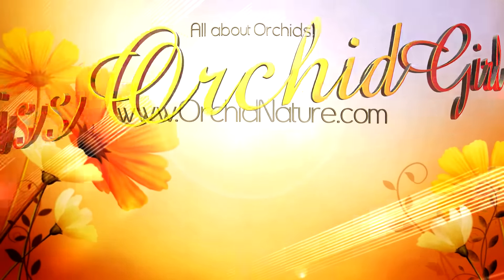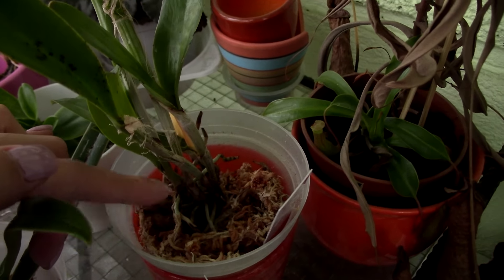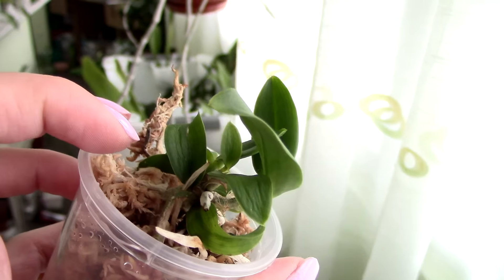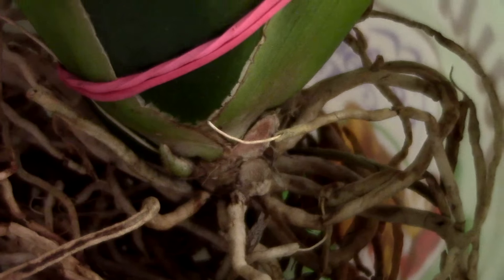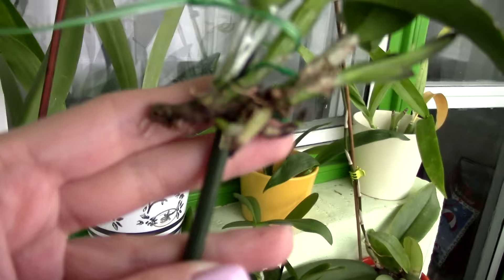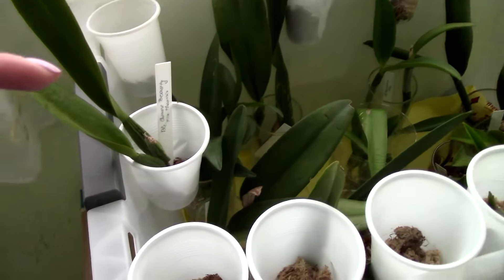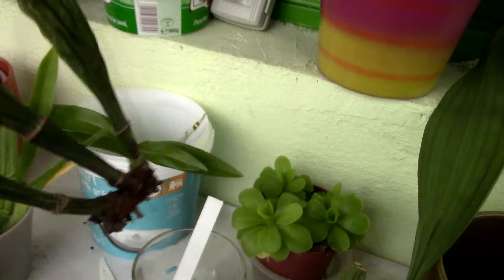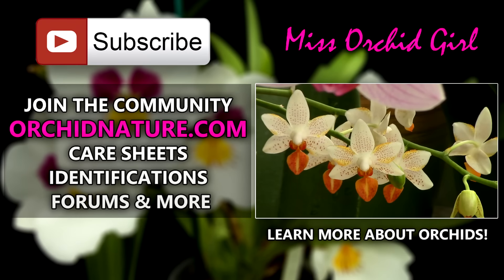Orchid gifts and swaps update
So here are the latest orchids that I received from Ana Maria. As you can see I have a variety of ways to keep them for the moment and this depends on their needs, their health and their size.

The smaller ones need some hydration and they can sit well on a bed of moss. The big top heavy ones.. well they are just hanging on a stick for the moment. And some with big roots can stay in a container :)

No more deaths so that is encouraging :P